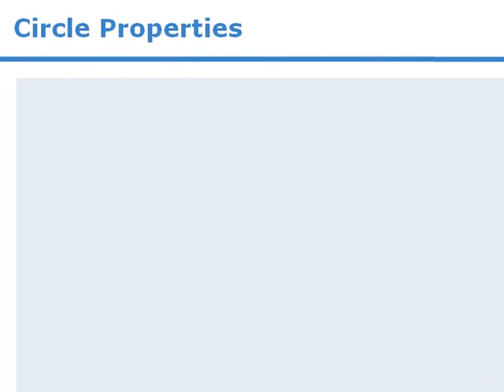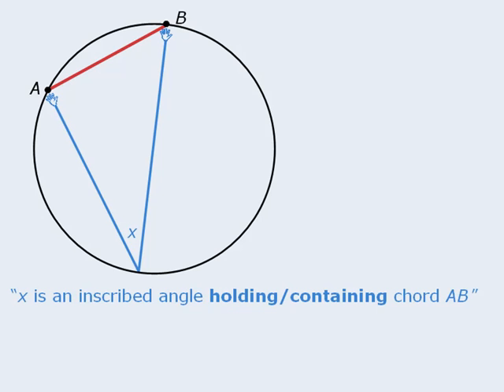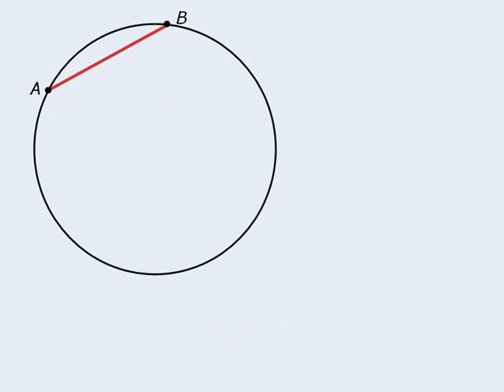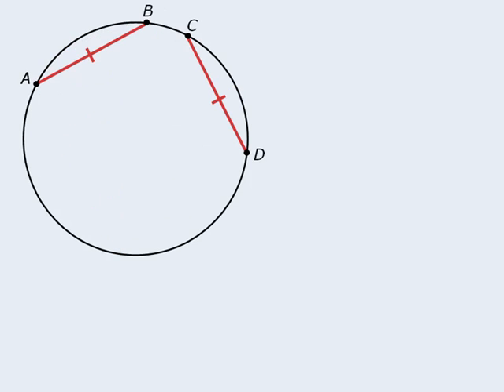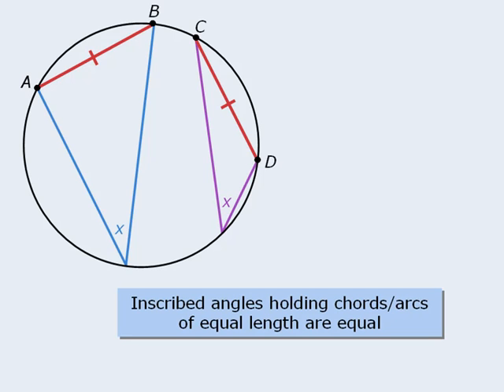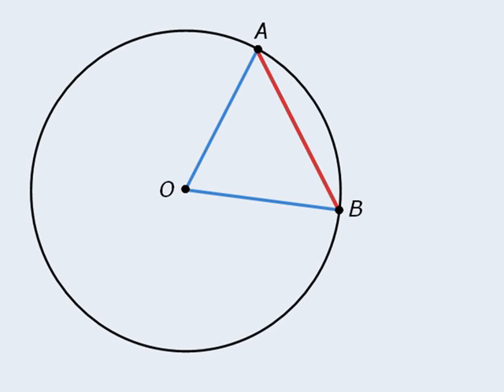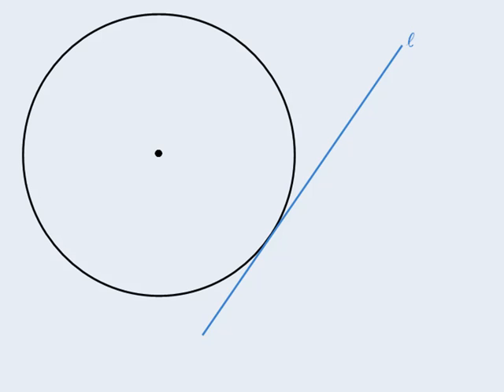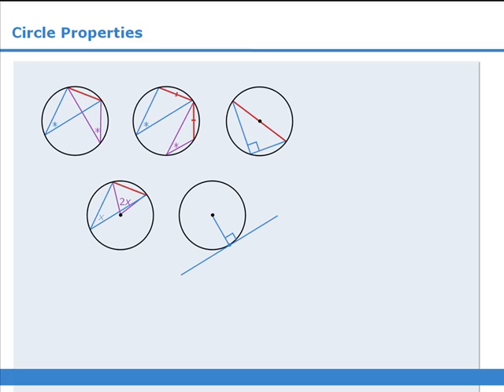24. GRE Lesson: Circle properties